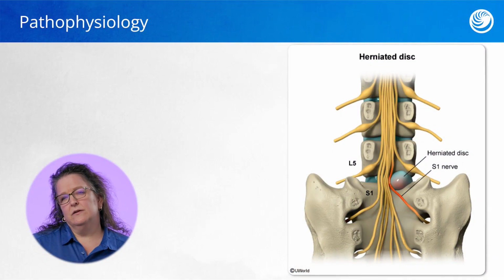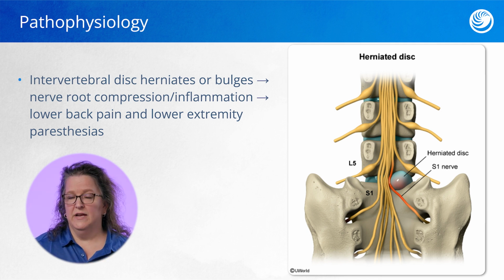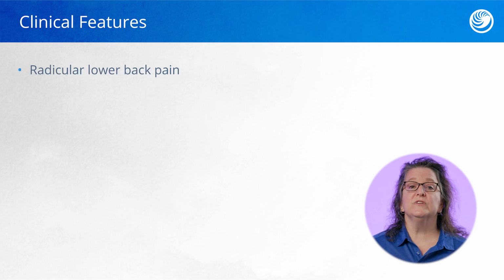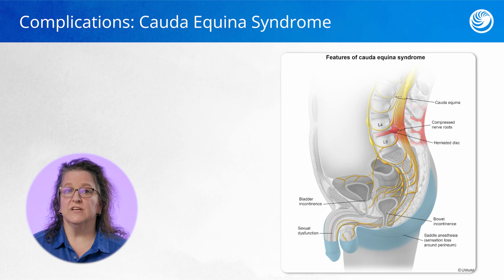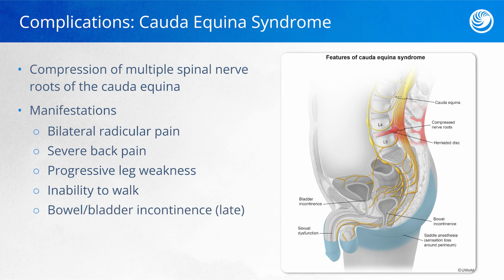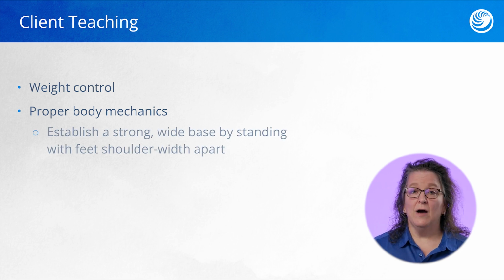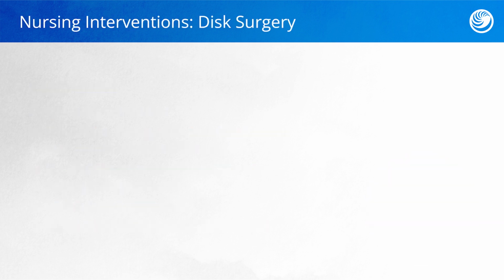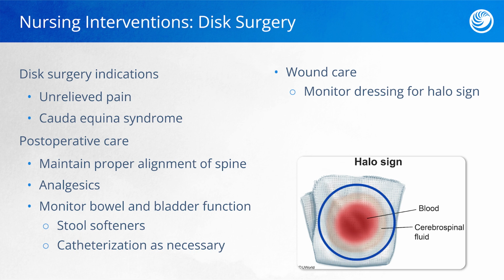Lumbosacral Disc Herniation Causes ll Signs & Symptoms ll Nursing Management For NCLEX Students